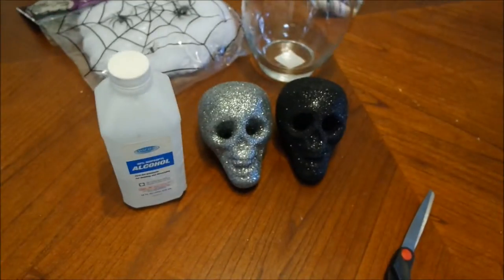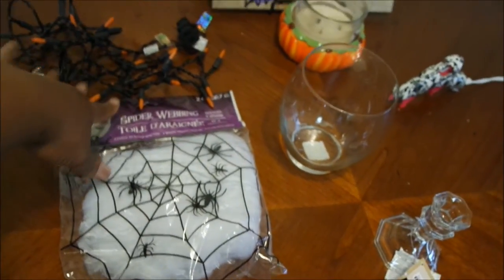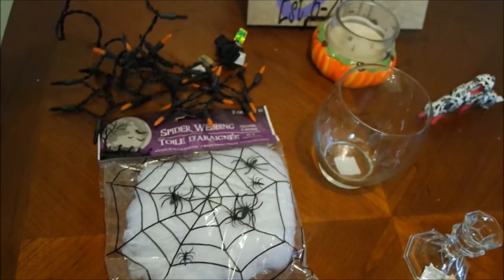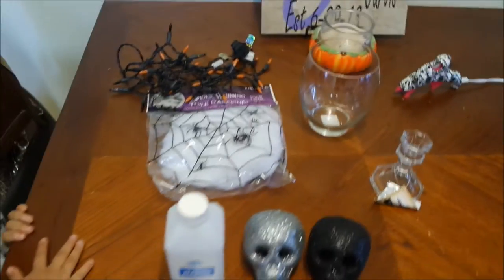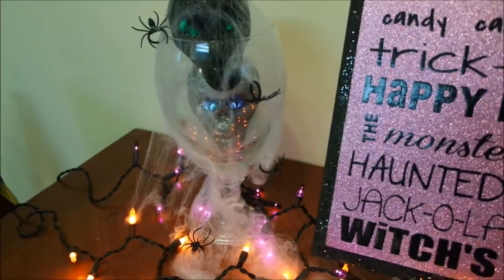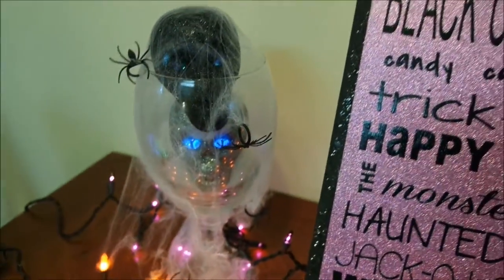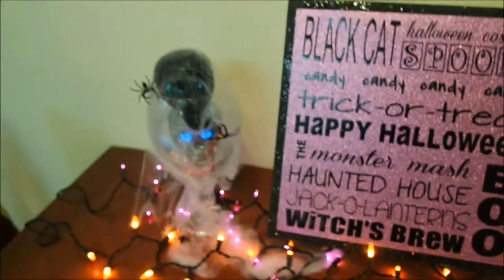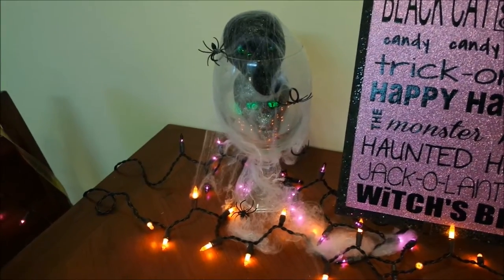DOLLAR TREE DIY HALLOWEEN GOBLET | VLOGTOBER DAY 5 | TALLGLAMAZONJMOMMY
HERE IS A DIY I DID USING DOLLAR TREE GOODIES! I AM A NEW STAY AT HOME MOM ENJOYING MY NEW JOURNEY!